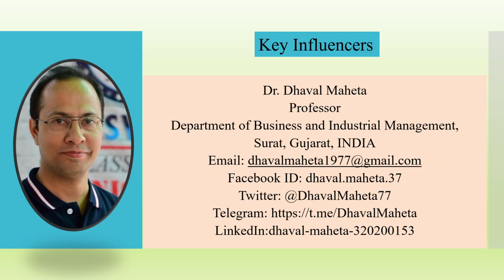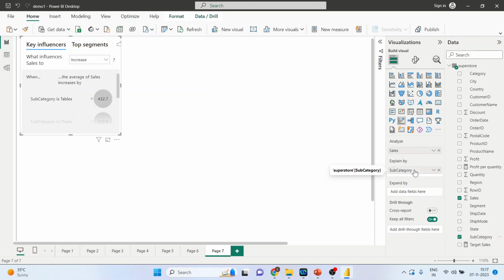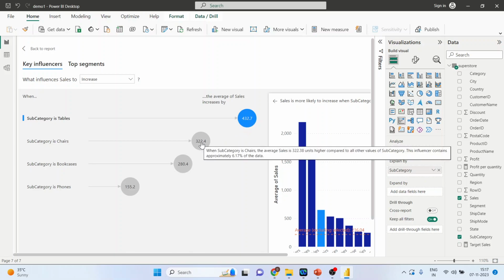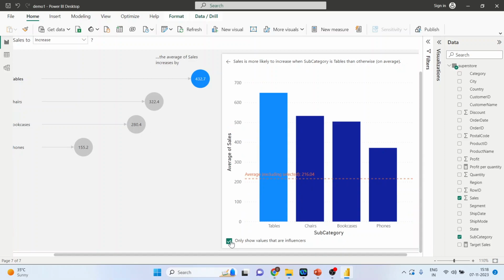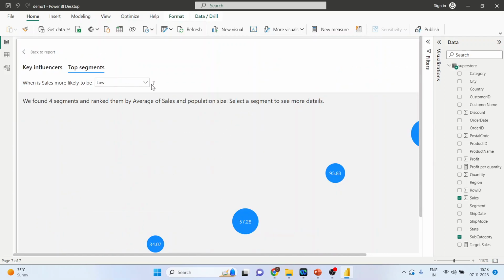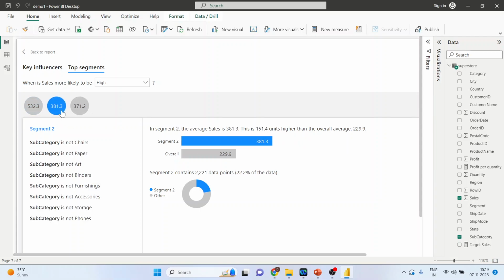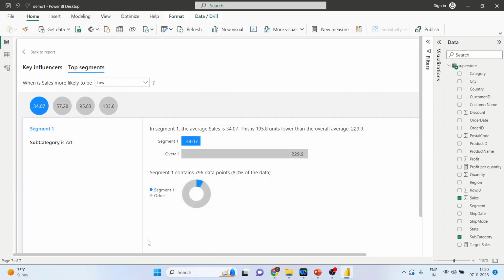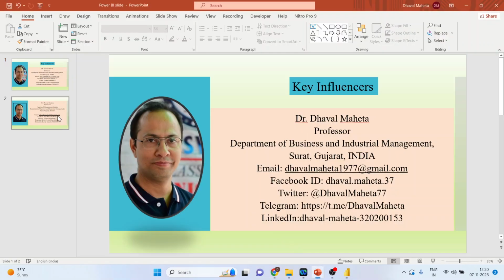59. Key Influencers in Power BI || Dr. Dhaval Maheta